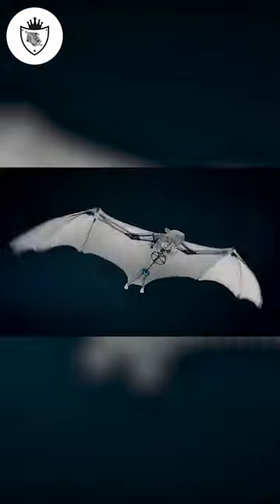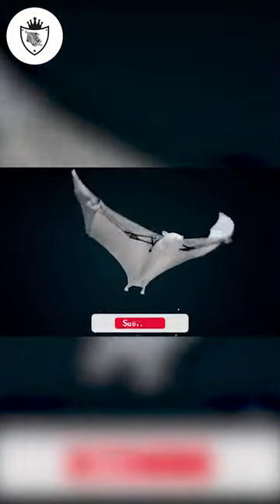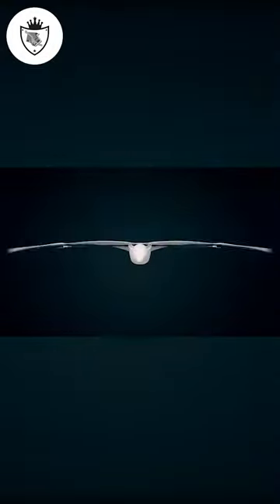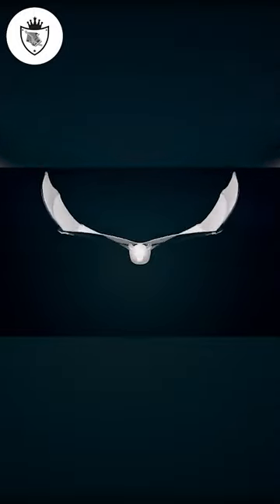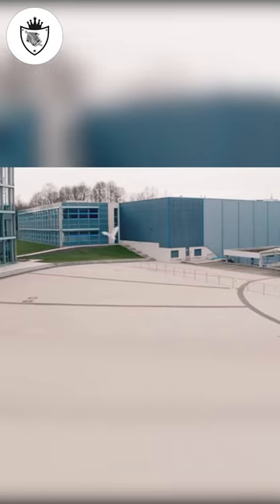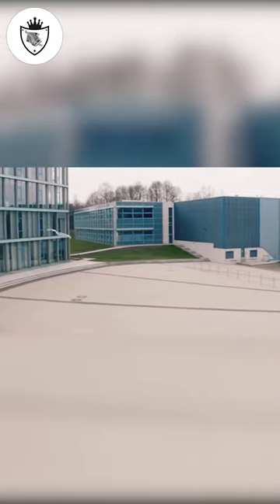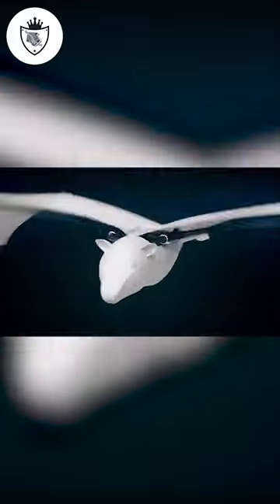INVENTIONS THAT WILL BLOW YOUR MIND IN 2023 🔥 ▶3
INVENTIONS THAT WILL BLOW YOUR MIND IN 2023 🔥. Our world is full of inventions and wonderful innovations, so today you will see many of these incredible inventions, which are in the form of animals, so be ready to witness this magnificence, here we go.

* Number 1,  Bionic flying fox .
Festo is a German manufacturer of industrial equipments and automation systems. The robot you see on the screen is one of his specialists spin off projects. During his creation the engineers as you can easily guess were inspired by the mechanics of an animal's body a flying fox at rest as well as in a state of activity. The robot simulates the movements of a flying fox almost identically.

* Number 2, Robird.
Modern scientists and engineers increasingly take their inspiration. So every day more wonderful developments and achievements such as this great invention are discovered.

* Number 3, Bionic wheel bought.
And here's another amazing robots created by specialists from the company Festo, which we've mentioned earlier. Perhaps the main feature of bionic wheel boss is this unlike its natural prototype, they weren't frightened even the most arachnid phobic people. In addition, their spider robots like other Festo electronic animals looks very attractive. The development was shown in March 2018. It should be noted that the robot can move in two fundamentally different ways. For the first one to move forward, the machine uses three pairs of legs like a real spider. However, in case of danger, the robot rotates the legs to take on the shape of a wheel.

* Number 4, EElume.
for a long time, underwater maintenance or inspection has been a complex time and energy consuming procedure. Fortunately, more and more engineers are working on robots that will make underwater work easier. Illume is a flexible underwater robot developed by Norwegian specialists. At first glance, it's clear that the robot looks a bit like a snake eel whose goal is to conduct research on the ocean floor. It's worth mentioning that the machine can stay deep for a long time, and it doesn't need to rise to the surface by air like a human being the metal cylinders were designed to make Elon look like a snake for a reason.

* Number 5, Crabster CR 200.
Humanity is working hard to explore the ocean floor and learn more about it. The crabs do a CR 200 was created to patrol the coastal area of the Korean peninsula. The fact is that there are very strong underwater currents in this region. So swimming in these conditions is complicated. But the robot you see on the screen has no problem doing it. powerful legs adhere to the bottom surface and grab onto the protuberances so the submersible maintains the correct position for its work.

* Number 6, Pleurobot.
to create this robot which mimics the movements of a salamander, experts had to study the X rays of the movements of a real salamander while walking on the ground or swimming. Perhaps that's why the results in clearer robot looks so much like this animal. The robotic salamander was created by the scientists at the federal Institutes of Technology in Lausanne, Switzerland.

★  Your opinion of the product and your satisfaction with it is the most important thing to us💖.

★ Please 🙏 Don't Forget To :
  ● Shear🔗 this Video to reach 100,000 views 🔥 .

★ 🙏 We hope you like our all videos 💖

★  MUSIC 🎵